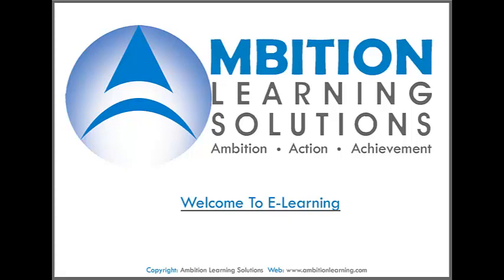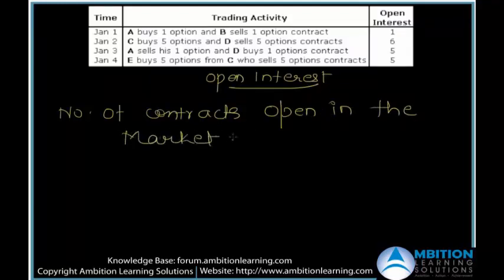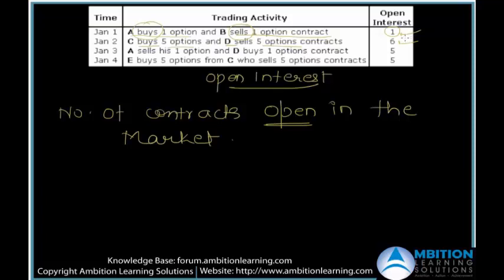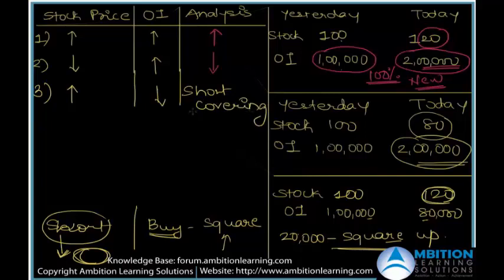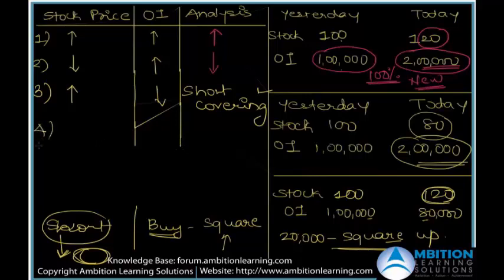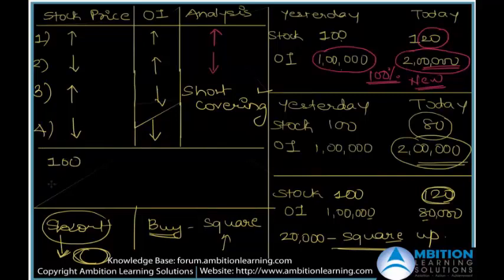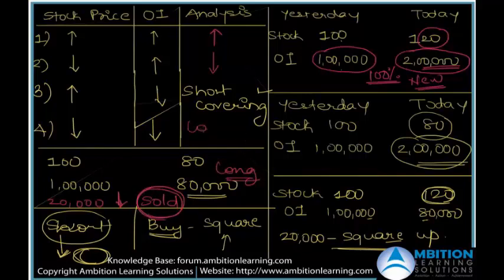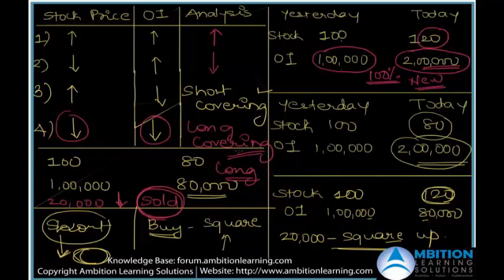Open Interest Analysis for Futures & Options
This video will help viewers understand how open interest analysis is done in Futures & Options to predict stock price movements.

Ambition Learning Solutions is a preemptive training institute providing trainings to undergraduates, post graduates and working professionals on various international certification programs like Certified Financial Planner (CFP), Certified Credit Research Analyst (CCRA), Chartered Financial Analyst (CFA), Diploma in Banking & Finance, Equities, Commodities, Currencies, Debt etc